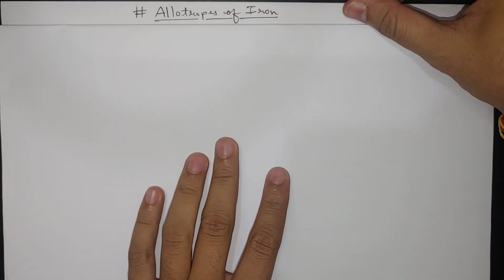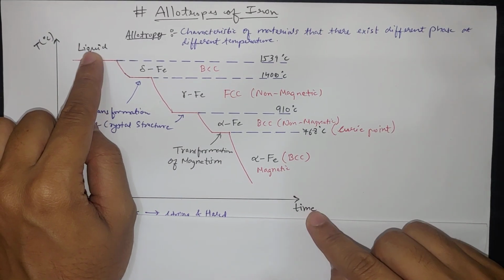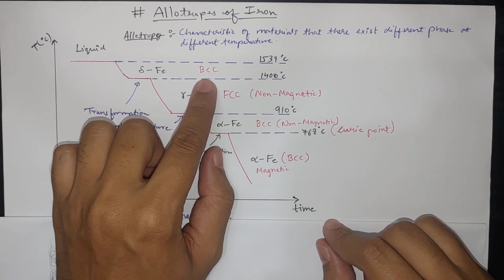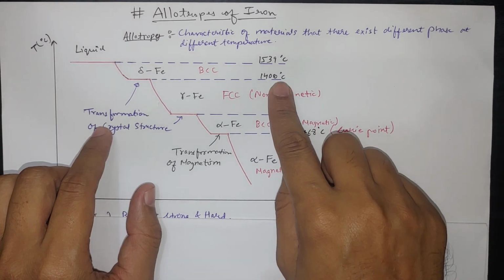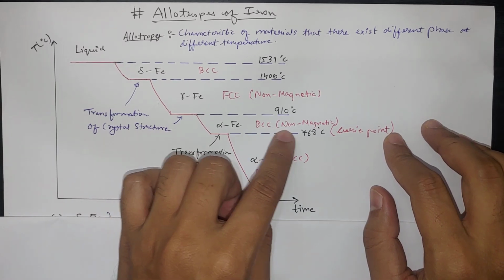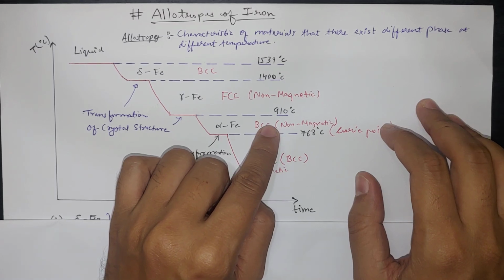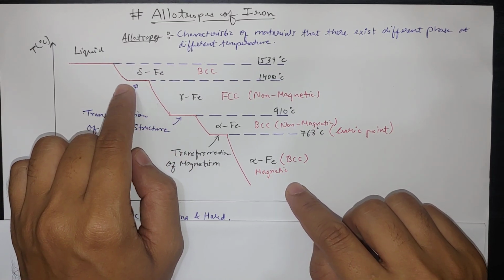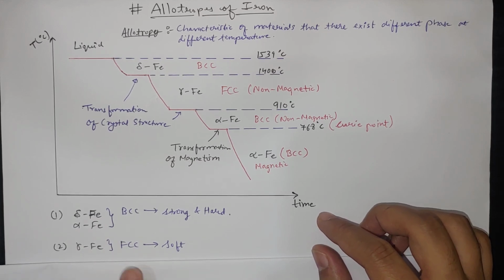L9 - Allotropes of Iron | MATERIAL SCIENCE | gate gateexam mechanicalengineering | ME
Iron exhibits different crystal structures, known as allotropes, depending on temperature and pressure. These allotropes have distinct properties and play a significant role in the behavior of steel and cast iron.